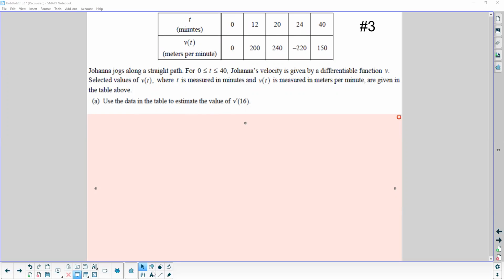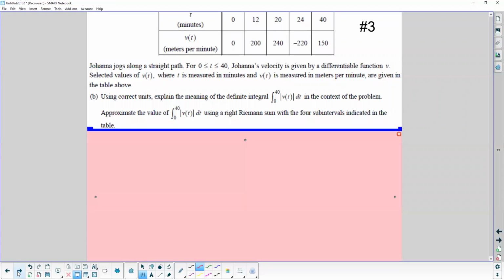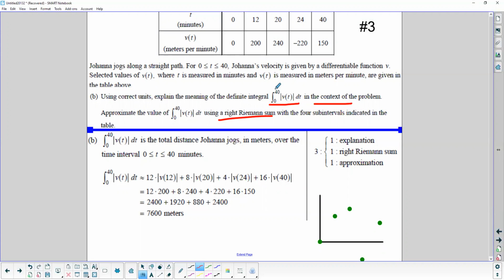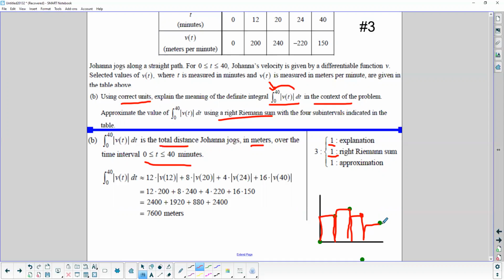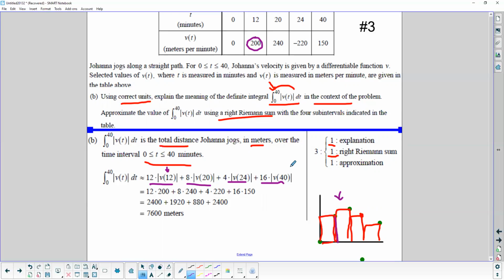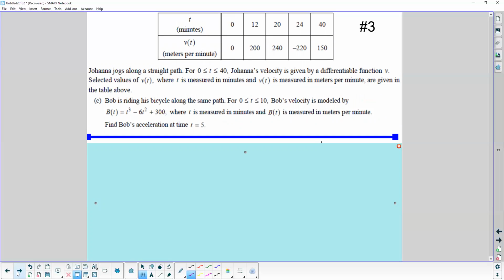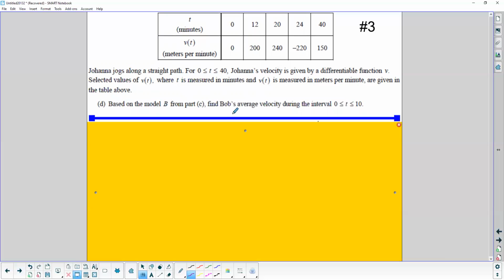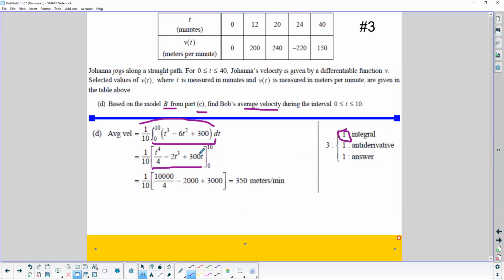2015APCalculusBC FRQ#3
2015APCalculusBC FRQ#3